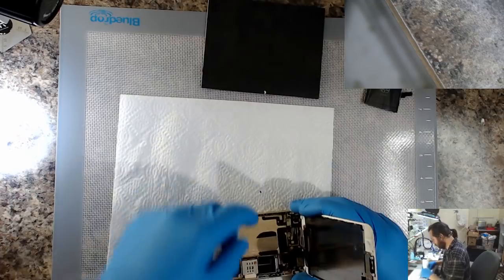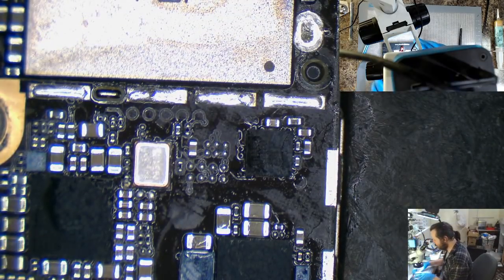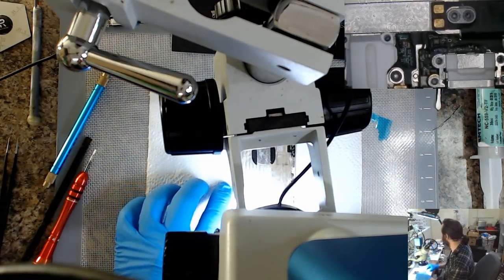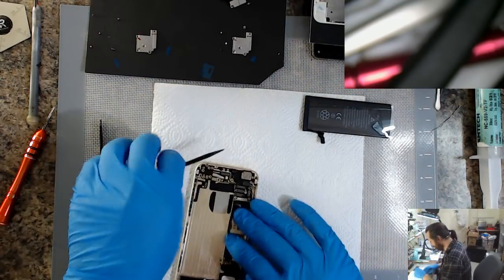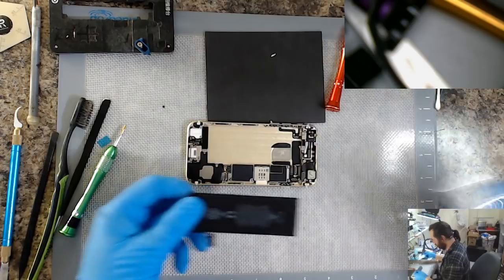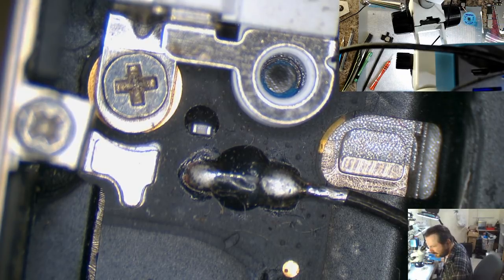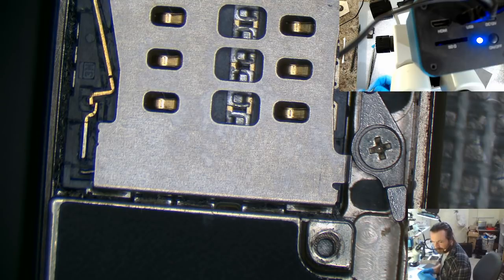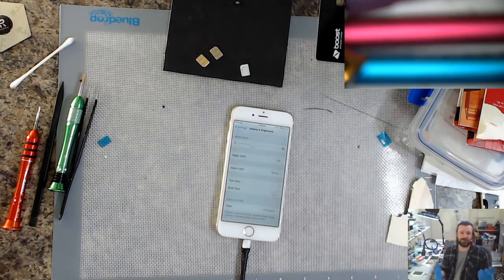LIVE: iPhone 6, tristar, dock, battery, and broken COAX, Noooo! - catching up for a change